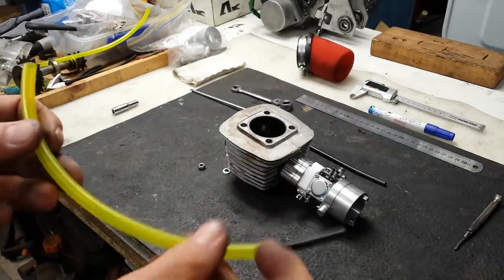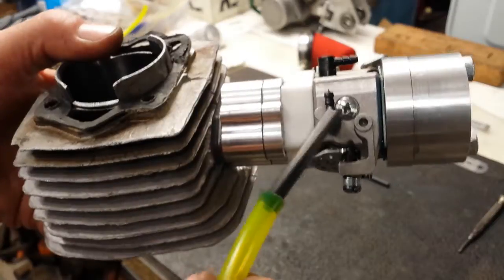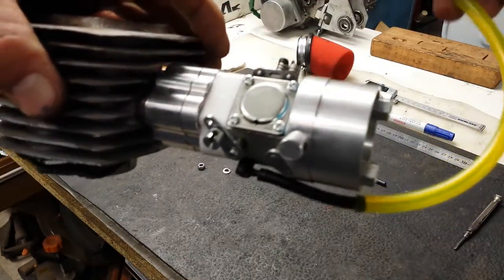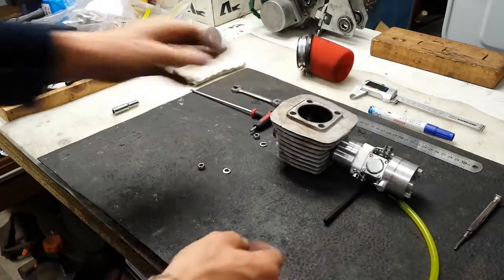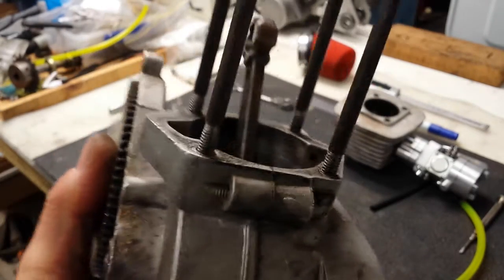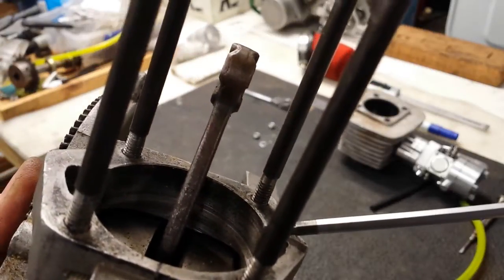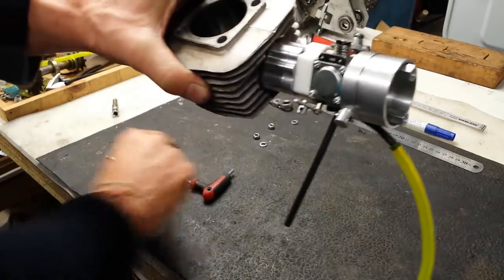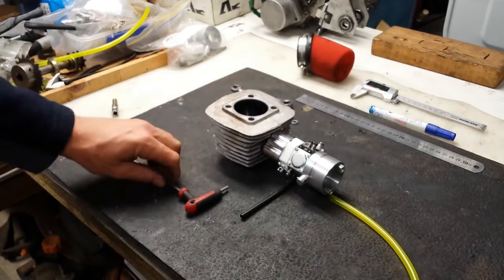R.S.E. Reed Valve & Diaphragm Carburettor Assembly - part 2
Assembly process for the Rock Solid Engines reed valve intake and (Walbro style) diaphragm carburettor on the 80cc Chinese 2-stroke motorized bicycle engine.